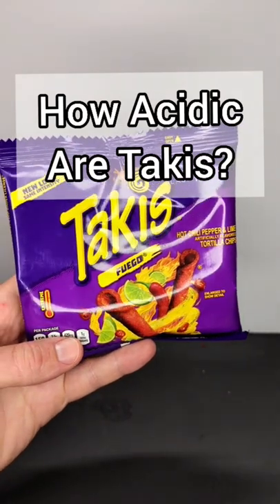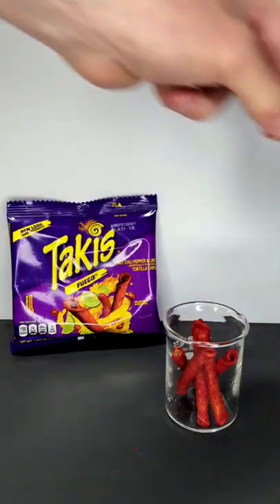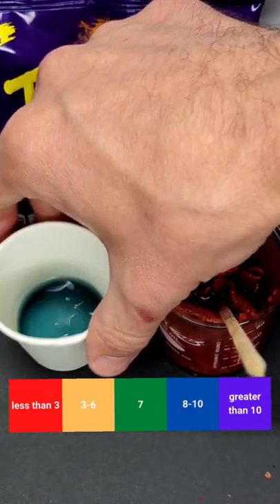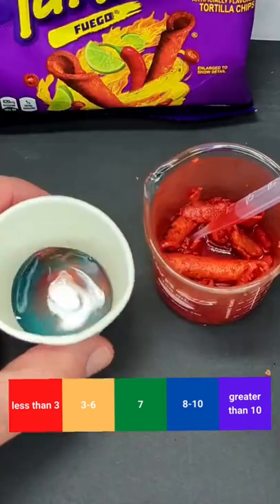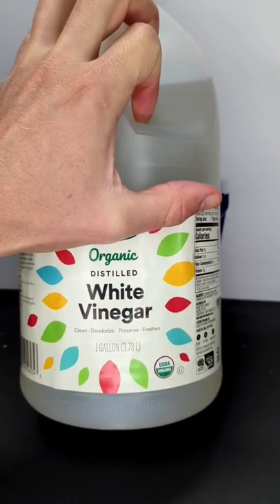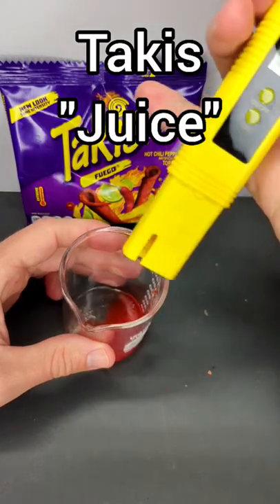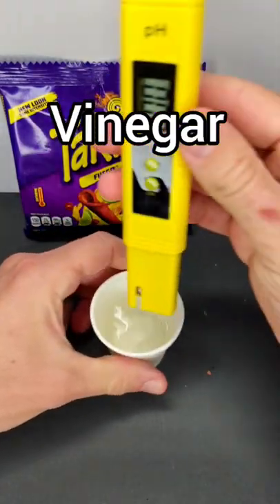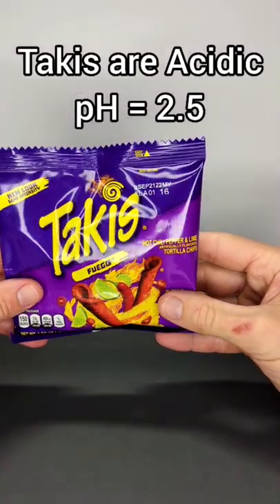How Acidic are Takis? 🌶️🍋